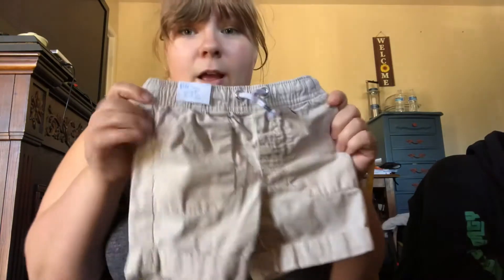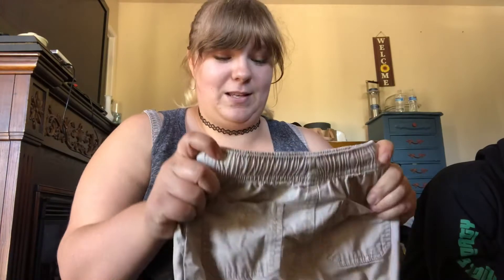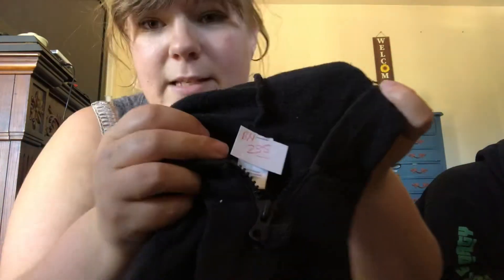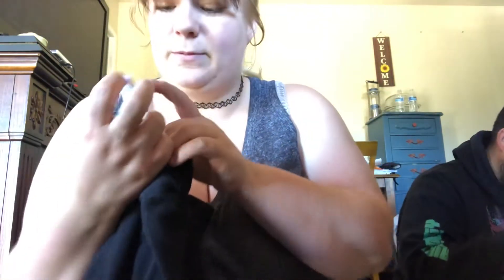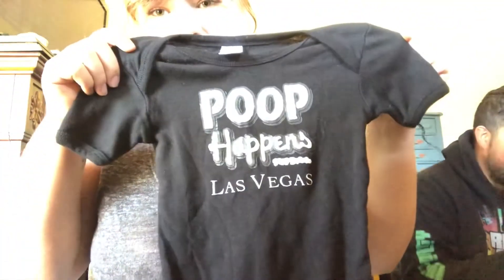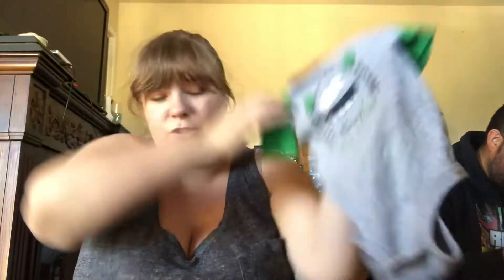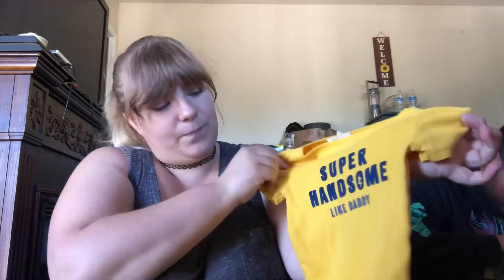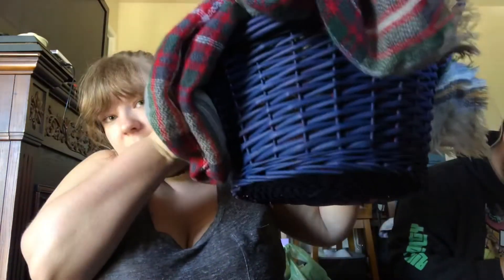Thrift Store Haul! We Only Spent $23